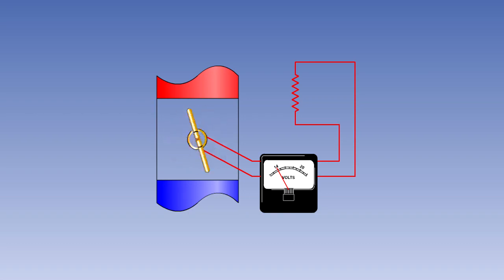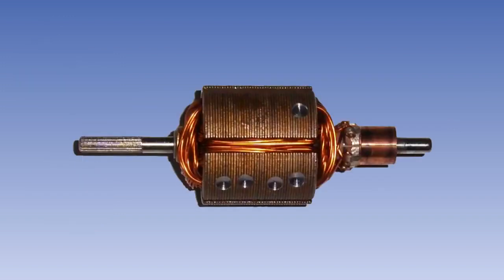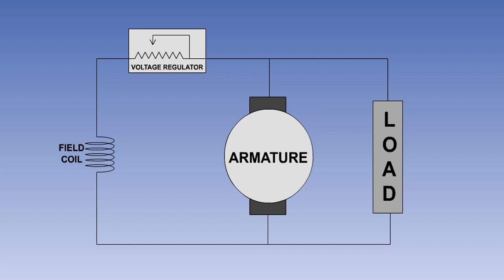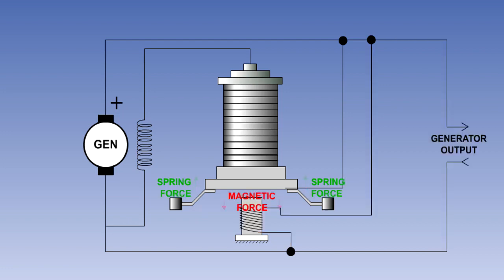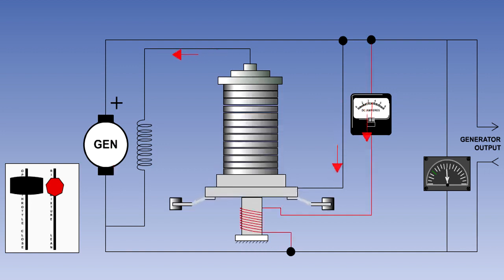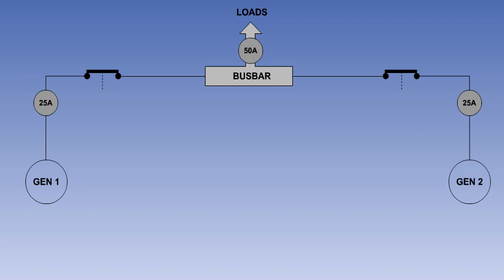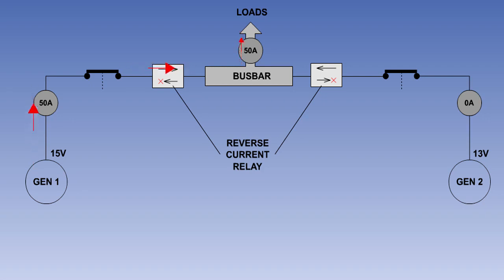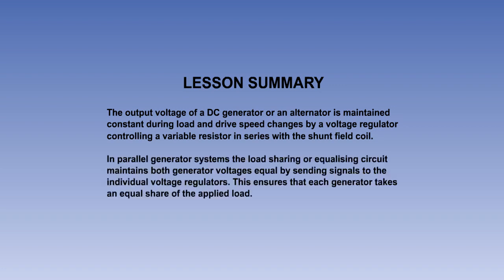Generators and Alternators Control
Controls Of Alternator And Generator